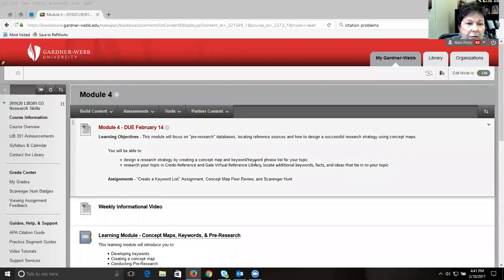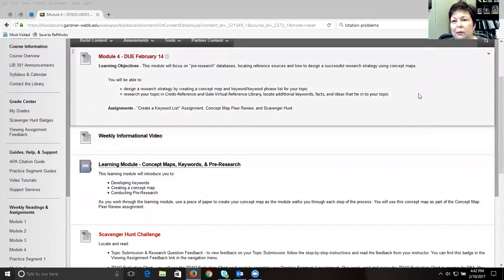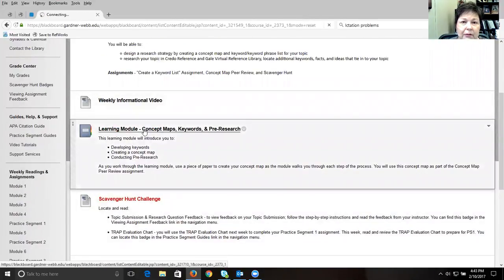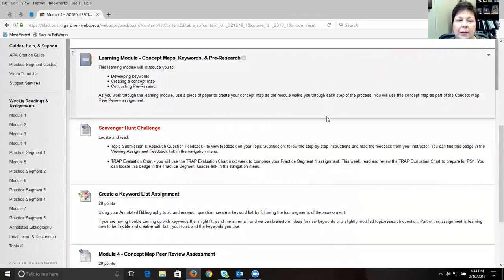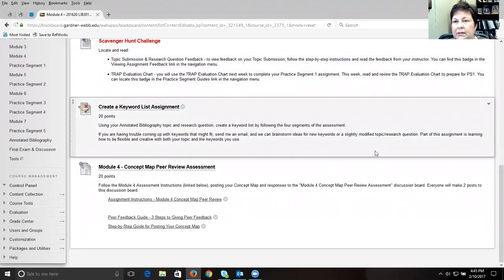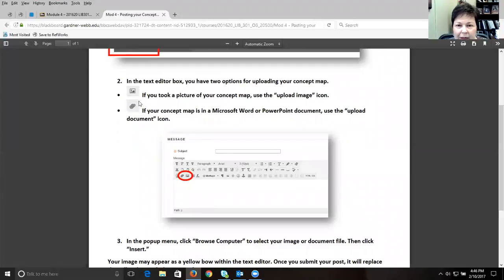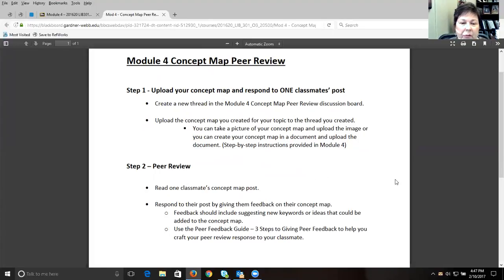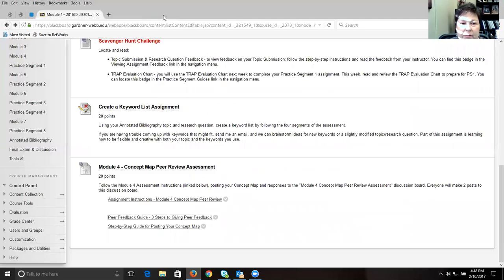LIB301 Module Four Video s2017